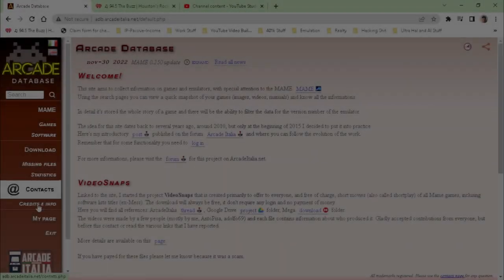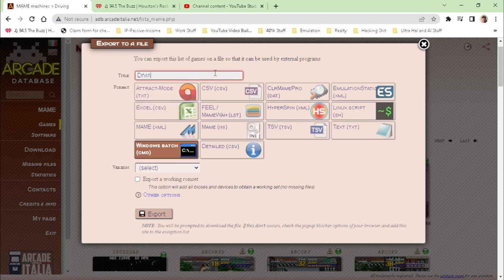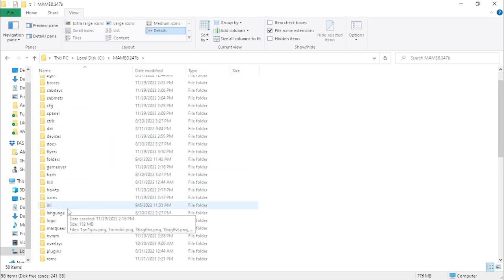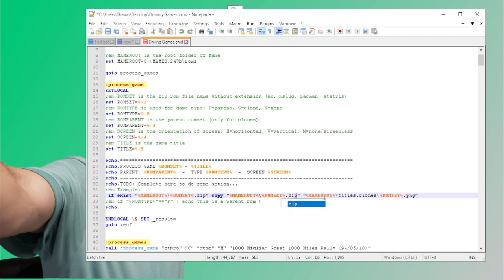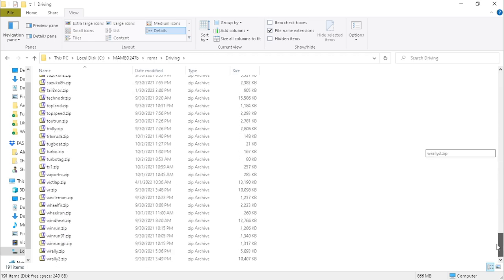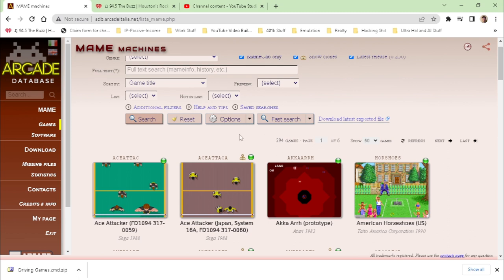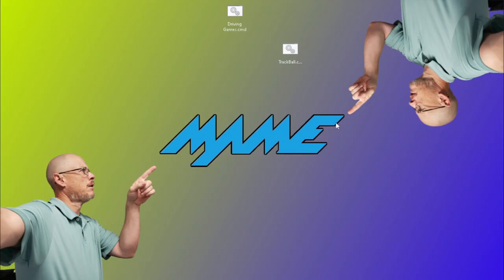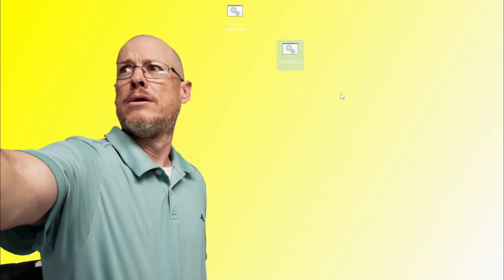Master Removing Un-wanted Roms from your Mame Romset, with a This Hack Using Arcade Database.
Do you have a custom Arcade, and want to ONLY have roms on your set that match your Cab? Do you want an easy way to remove Un-wanted or Un-needed roms? If so then this video is for you.

This Video is about using a cool hack and the Arcade Database to help manage your Mame Projects. Think of this as the Cheat Code for Mame rom managment.

This is a great tool for matching your Mame Roms to the Controls that match the Mame Custom Arcade Cabinets You're building. If you have a cab, and you want an easy way to only have games that match your build, Then look no farther.

If you've never used the site please check it out

This is a great site, It's super Helpful, and it is the most up to date resource for managing your rom set.

Free PC Software:

Best Driver Update Software I know of.

Formaly IPRoyal Pawns no Pawn.app is one of the Oldest Digital Passive Incomes on the Market.
EarnApp Pays well, makes money daily, and very easy to use.
Honeygain is a great earning app, with a $5.00 signing bonus.
Traffmonetizer is the Newest Platform I know of with a $5.00 Signing bonus
Peer2Profit is a great Earning App.
Loadteam great little App.